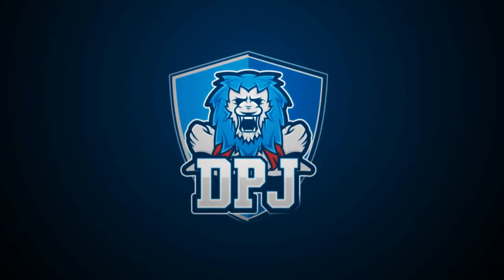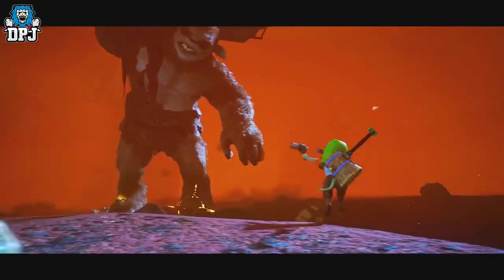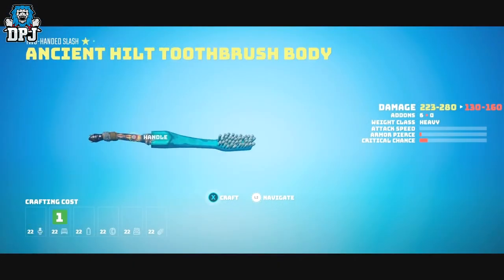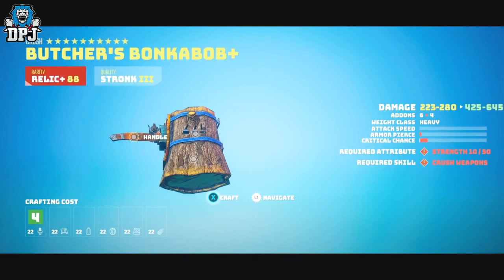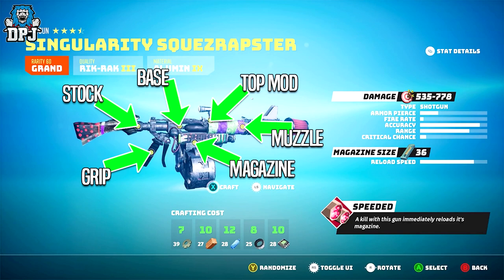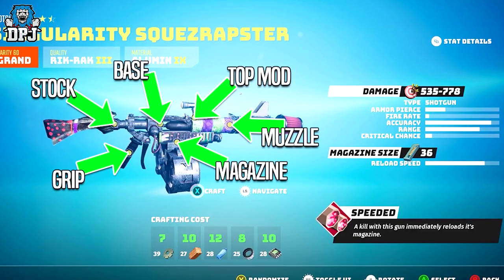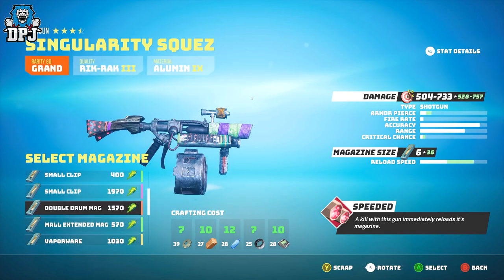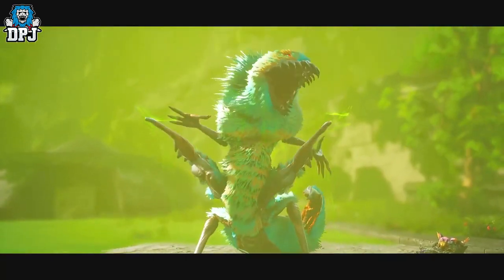Biomutant: MILLIONS OF WEAPONS - CRAFTING IS CRAZY - In-Depth Guide - Everything You Need To Know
Today in Biomutant we check out weapon & armor crafting.